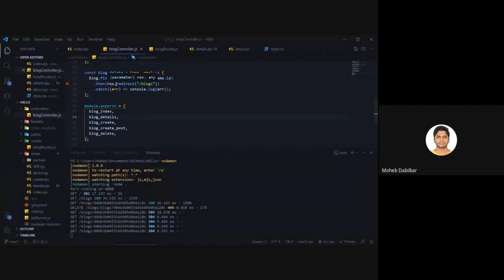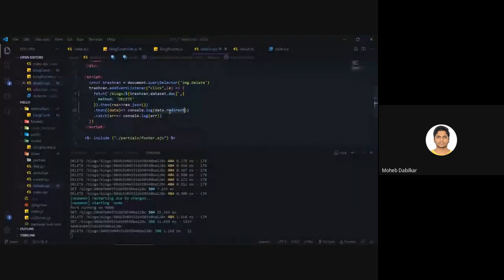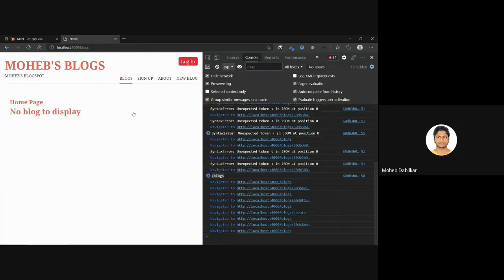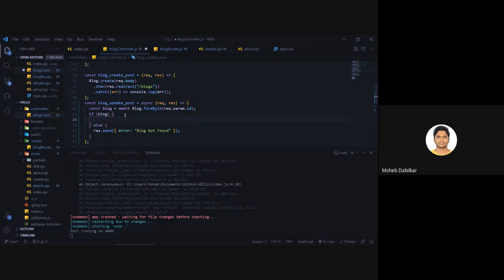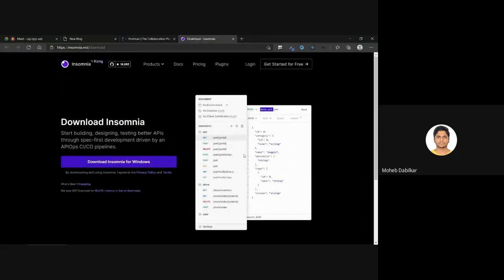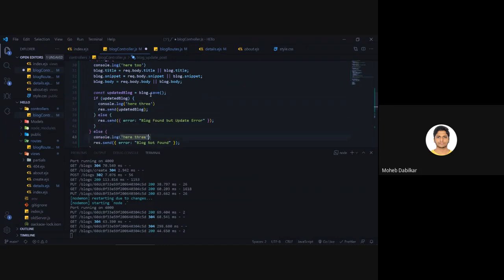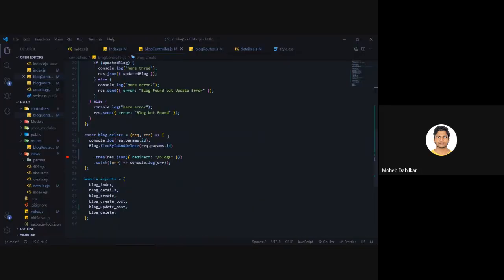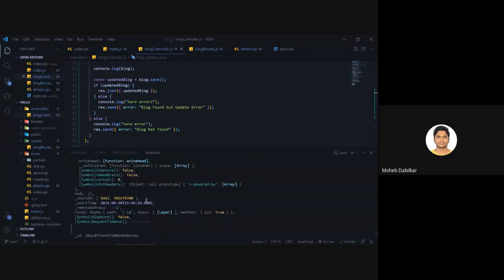PHP Training For Beginners||Batch 02|| Day 6|| Part 2|| CAREER DREAMS EDUCATIONS|| TECHNOPHILIA1.0